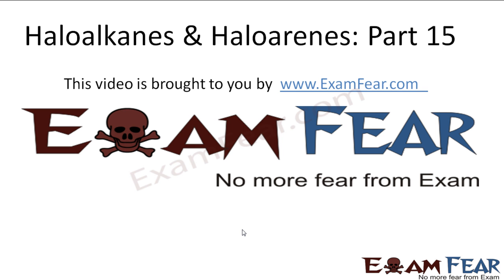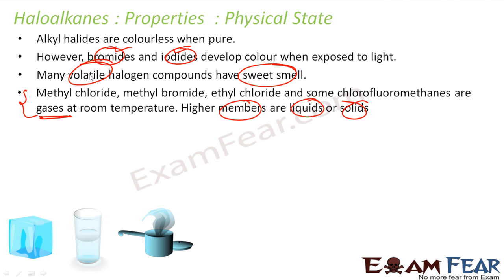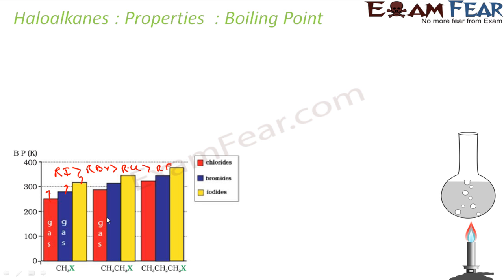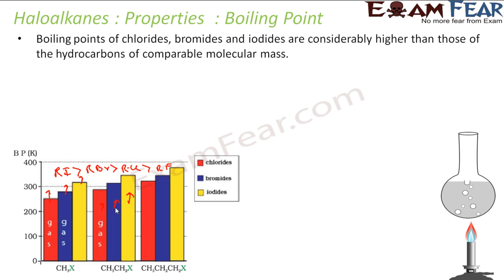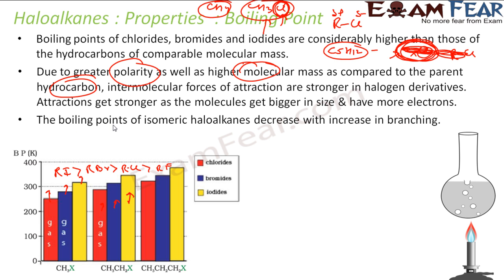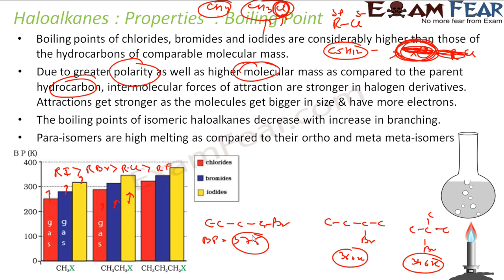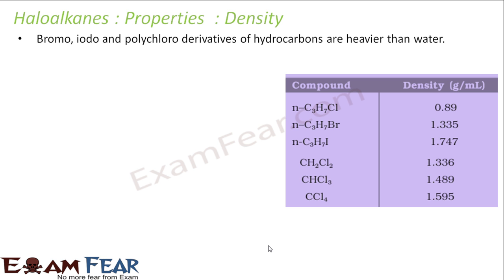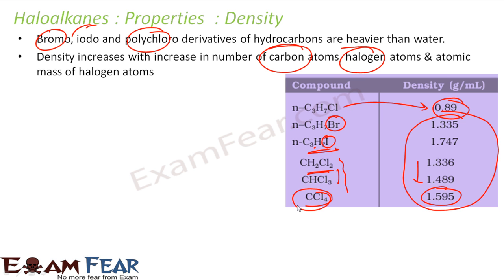Chemistry Haloalkanes & Haloarenes part 15 (Physical Properties) CBSE class 12 XII